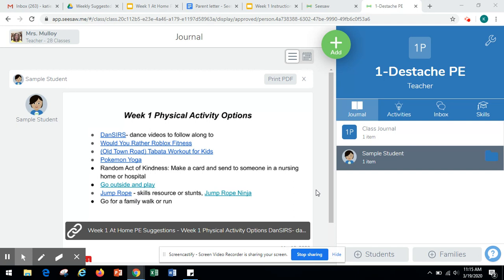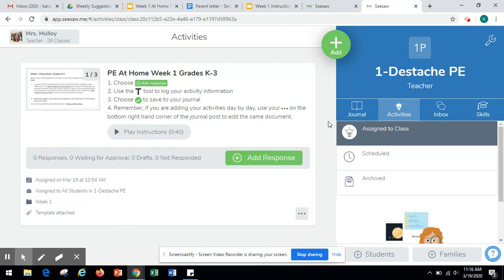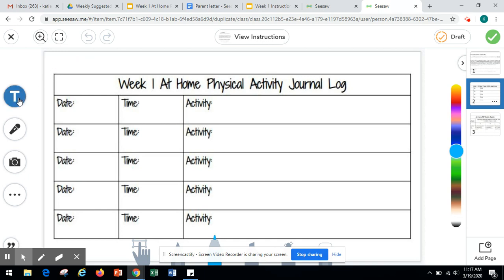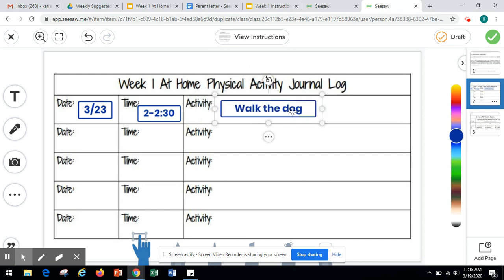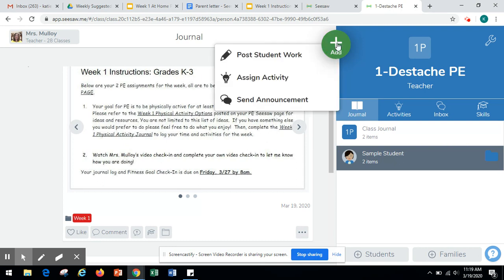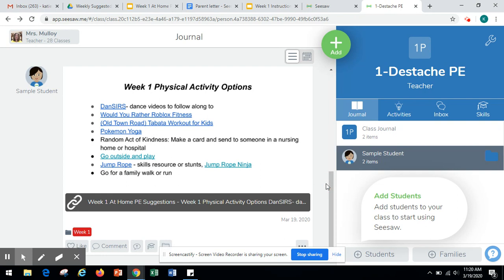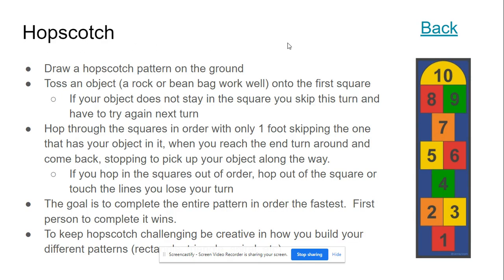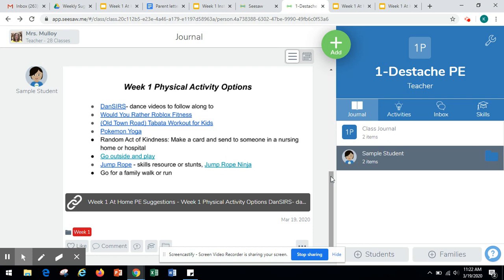Seesaw Demonstration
Parent/Student guide on how to use Seesaw for PE